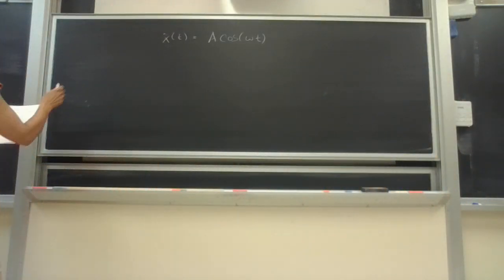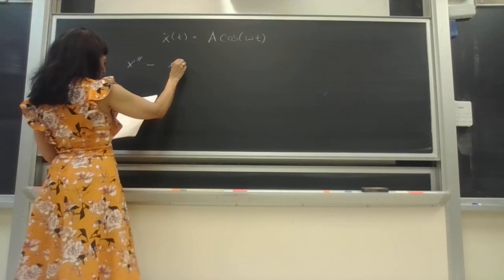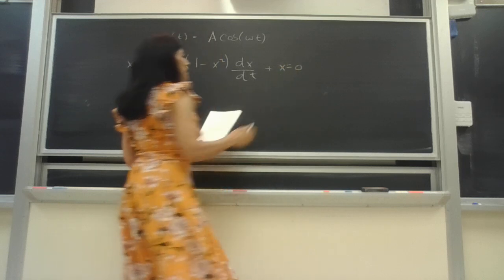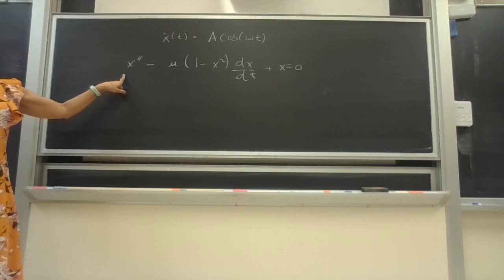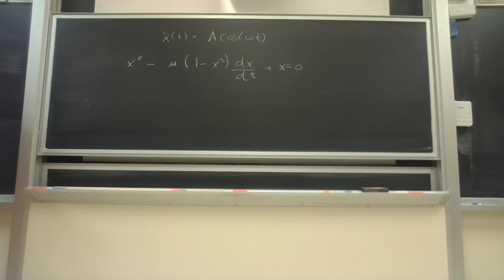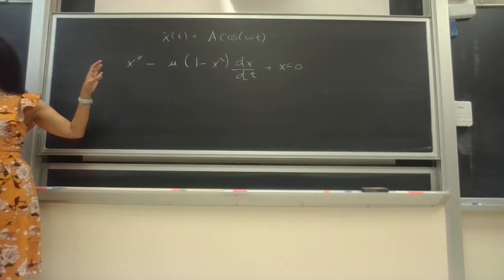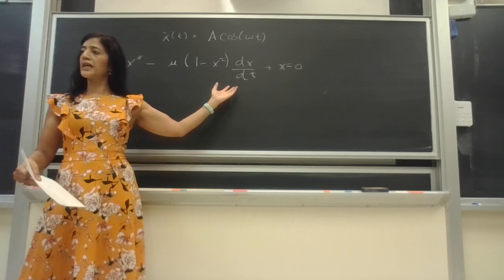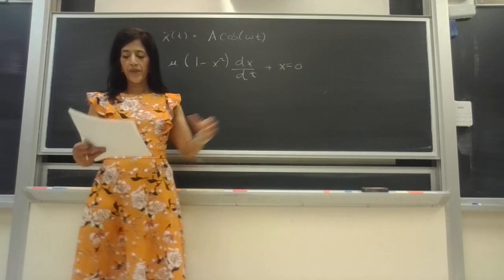Van der Pols equations